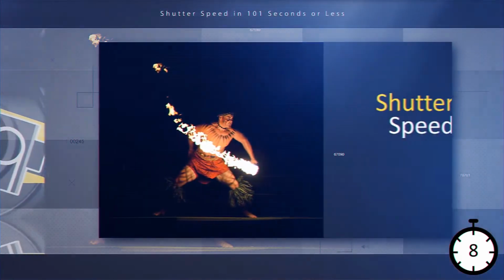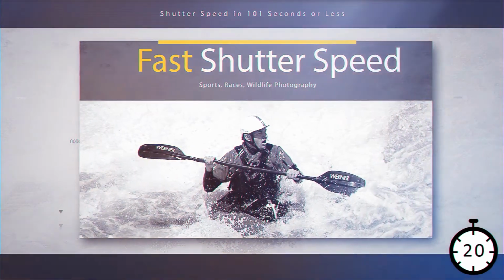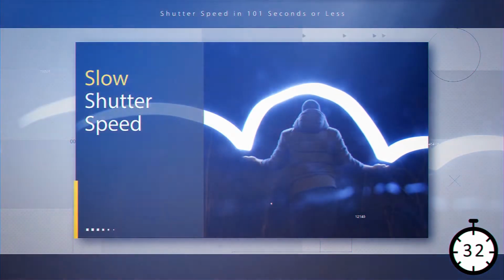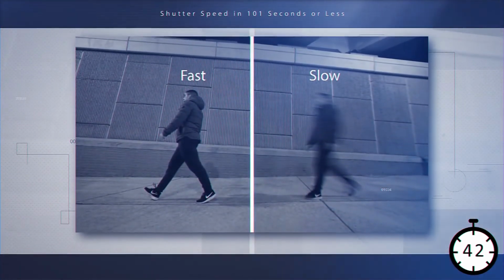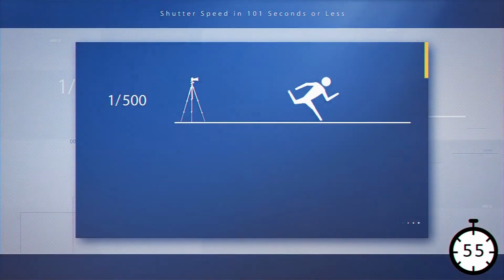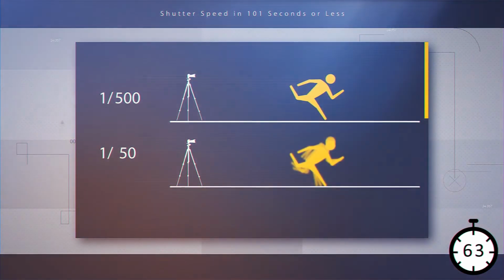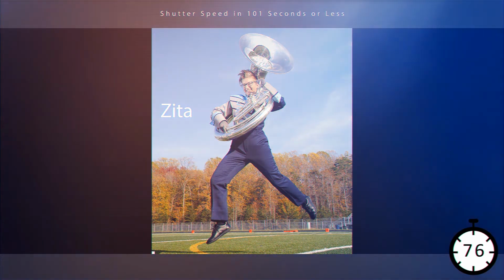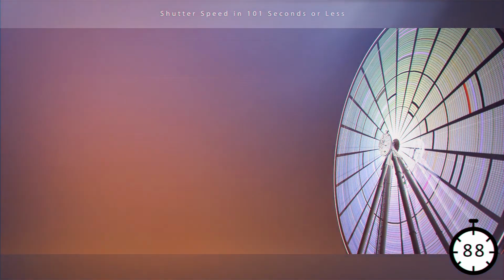Basics of Shutter Speed - No nonsense short tutorial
The basics of Shutter Speed in 101 seconds or less. Leave us your questions or comments below!